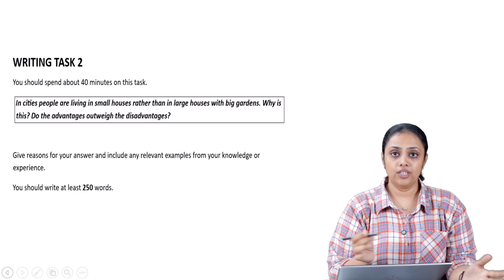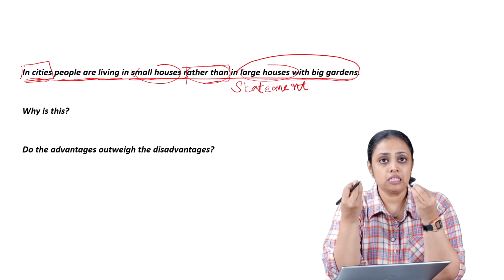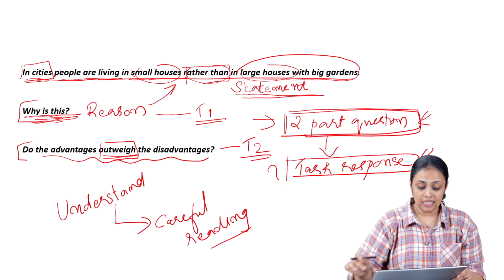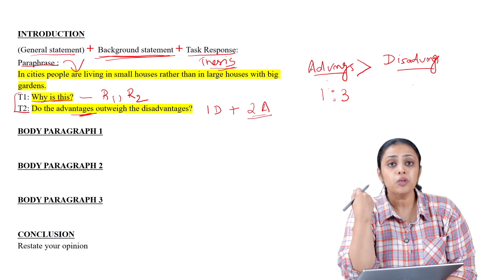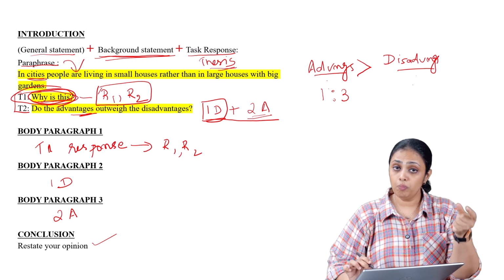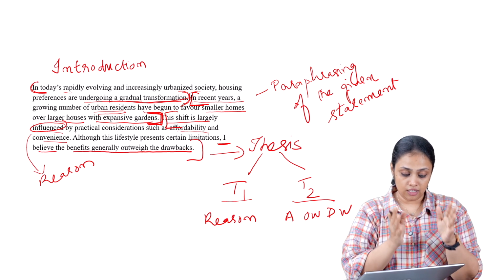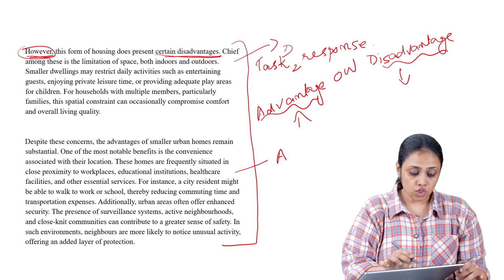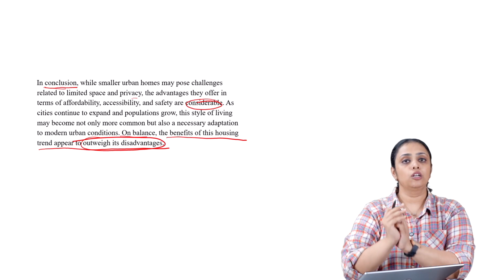Latest IELTS Essay Question (17 May 2025) | Task 2 Full Breakdown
Welcome back to another IELTS Writing video! In this session, we’re diving into the Task 2 question from the 17th May 2025 IELTS exam. If you're struggling with IELTS Writing, don't worry—this video is packed with insights that will help you level up your writing skills and boost your band score!

• Individual Attention
• Weekly Mock Tests
• Intense Training